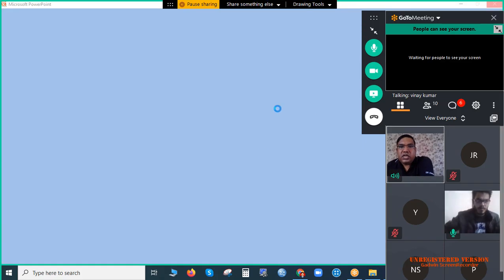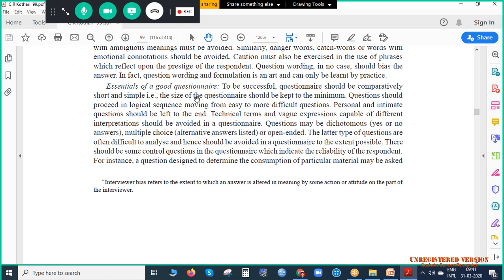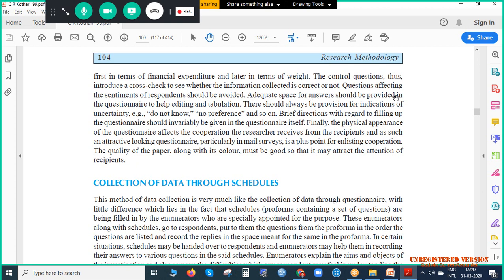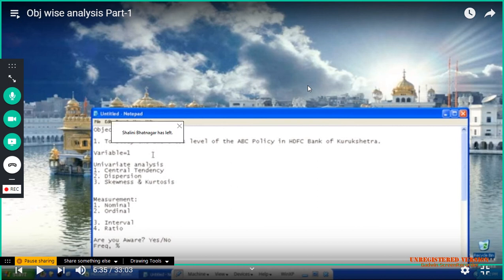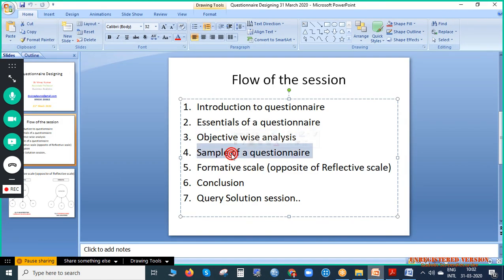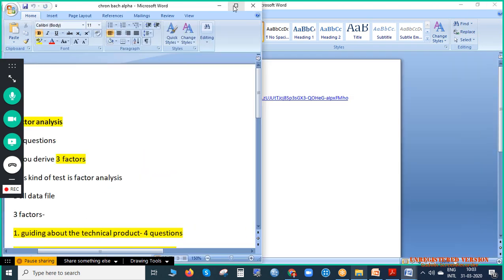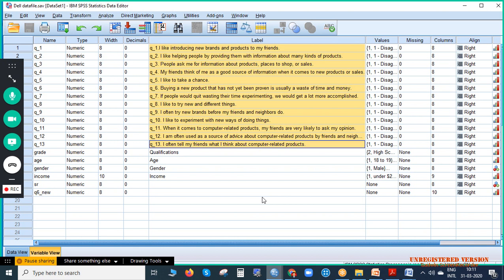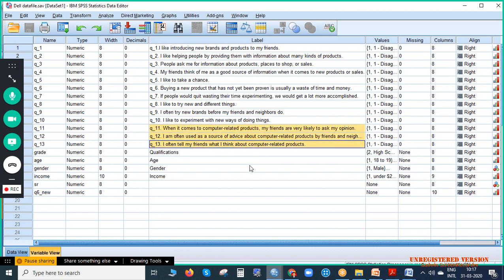Questionnaire Designing by Dr. Vinay Kumar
Visit here for Data Analysis by Dr. Vinay Kumar